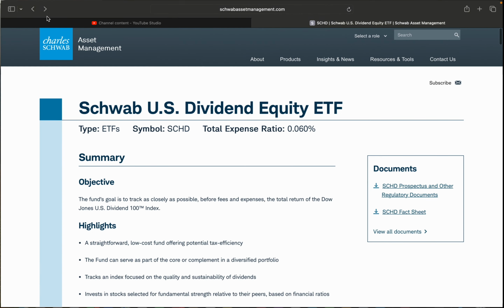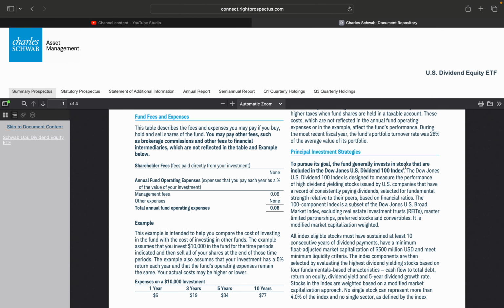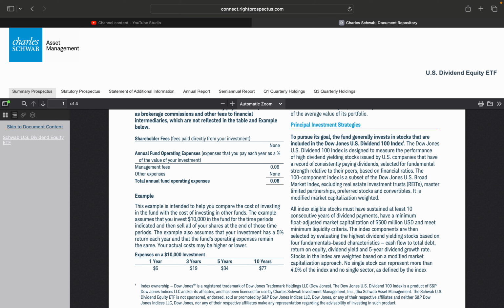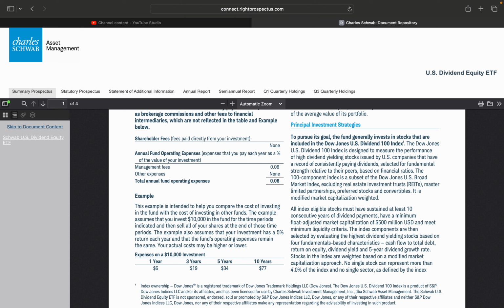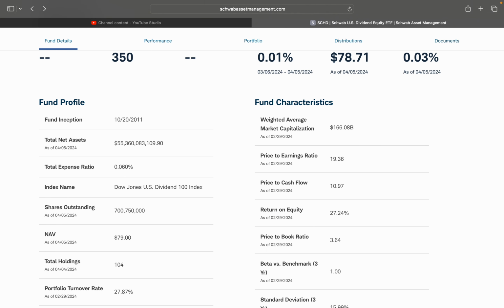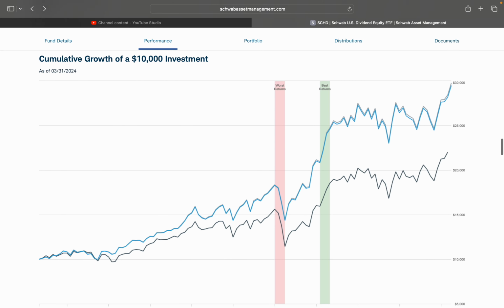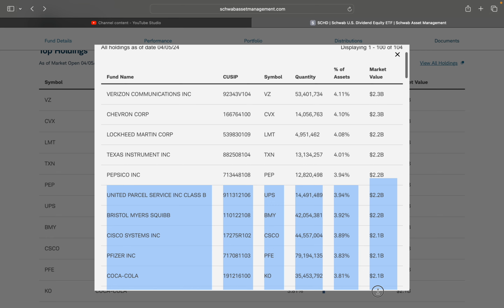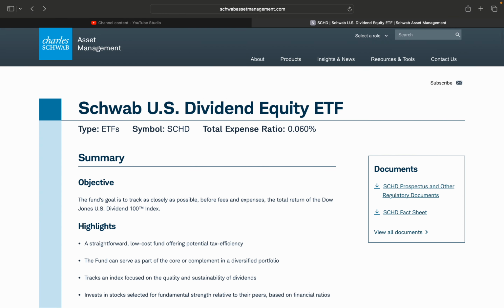SCHD Charles Schwab U.S. Dividend Equity ETF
The fund, SCHD,  generally invests in stocks that are included in the Dow Jones U.S. Dividend 100 Index†. The Dow Jones U.S. Dividend 100 Index is designed to measure the performance of high dividend yielding stocks issued by U.S. companies that have a record of consistently paying dividends, selected for fundamental strength relative to their peers, based on financial ratios. The 100-component index is a subset of the Dow Jones U.S. Broad Market Index, excluding real estate investment trusts (REITs), master
limited partnerships, preferred stocks and convertibles. It is modified market capitalization weighted. This information on SCHD came from Charles Schwab website.